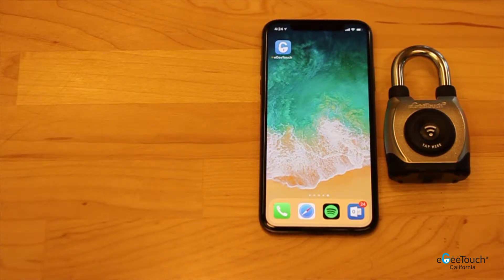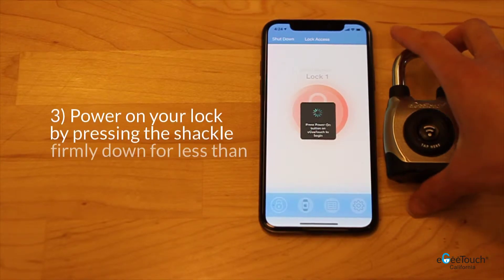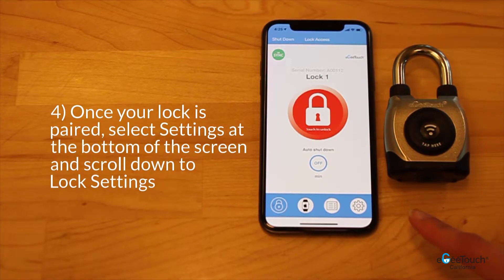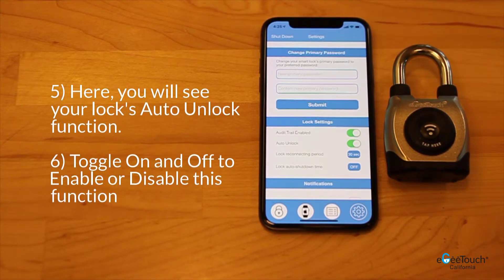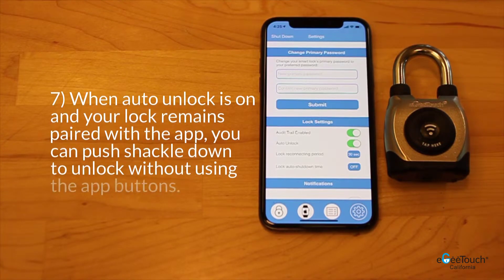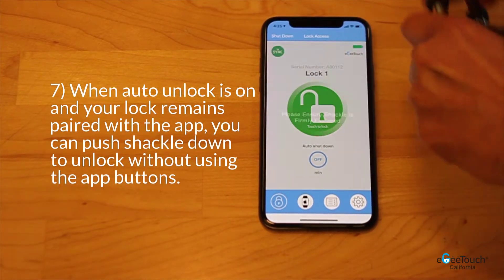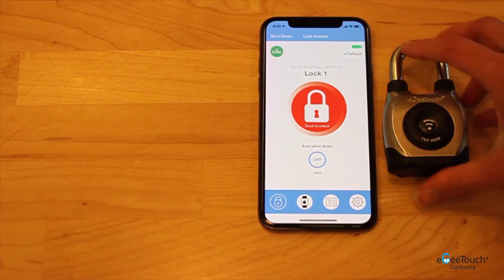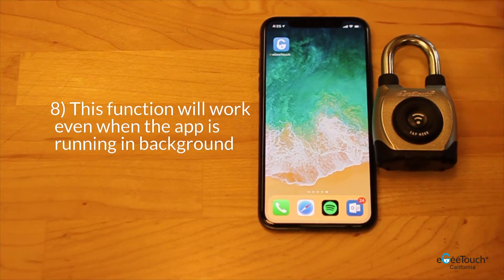eGeeTouch - How to use Auto Unlock function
A Demonstration video on how to user auto unlock function